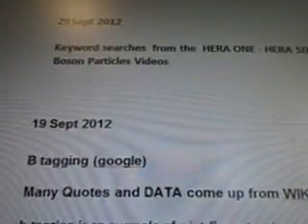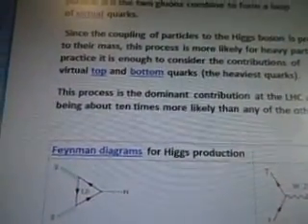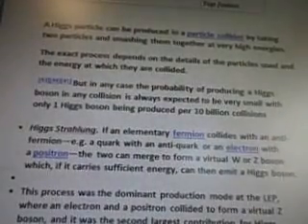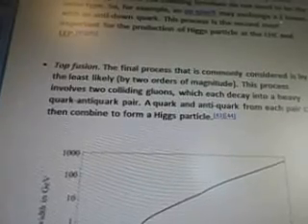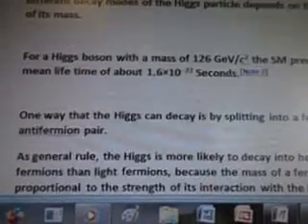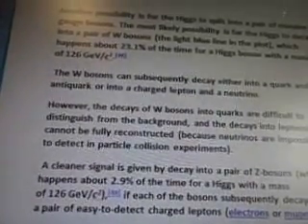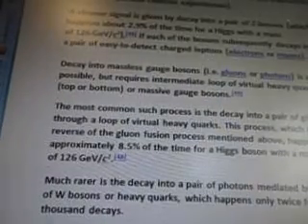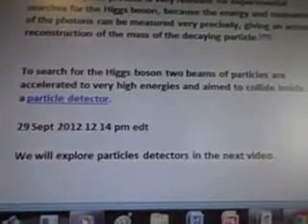B tagging HERA Higgs Boson Particle Decay Signal Bottom Quarks CERN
This is a spin off from the WOW alien radio signal videos which also contain formula's in them for the Higgs Boson Signal.  Once I realized this (found that in feb 2012 - CERN posted their results in June 2012) I started to cross reference key words I found in your articles from your blogs, SCIENCE magazine articles and news stories on CERN's reports.
29 Sept 2012

Keyword searches  from the  HERA ONE - HERA SIX -  Higgs Mass Boson Particles Videos
To search for the Higgs boson two beams of particles are accelerated to very high energies and aimed to collide inside a particle detector.
researching the key words in this video and their meanings found on wikipedia

29 Sept 2012

19 Sept 2012
B tagging (google)
Google key words:

Higgs boson decay into bottom quarks Gluon fusion

Feynman diagrams for Higgs production
Higgs Strahlung.
Weak boson fusion.
top fusion
quote blog

29 Sept 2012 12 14 pm edt

We will explore particles detectors in the next video.